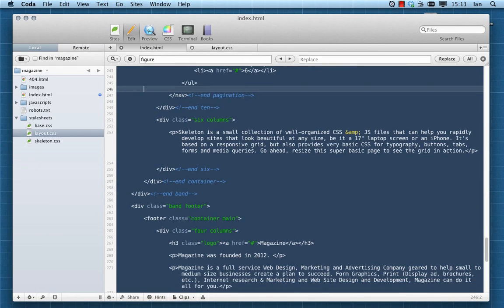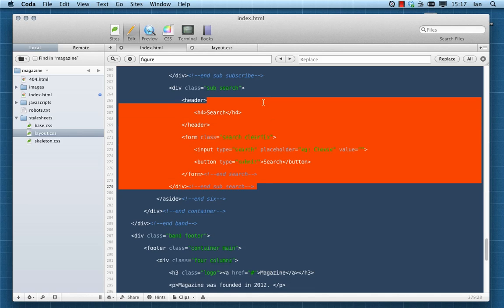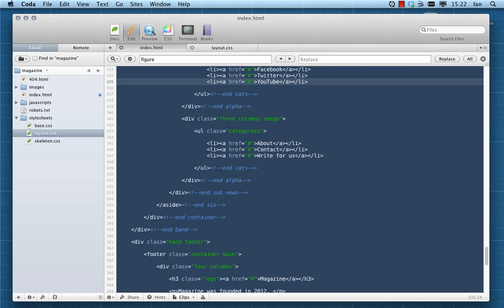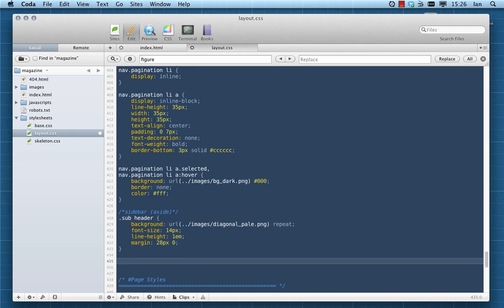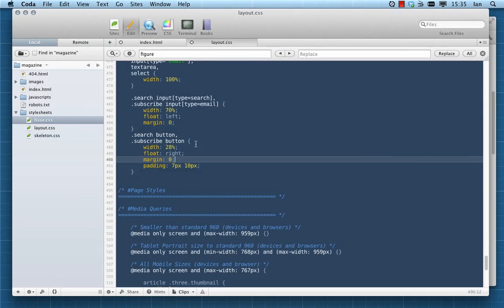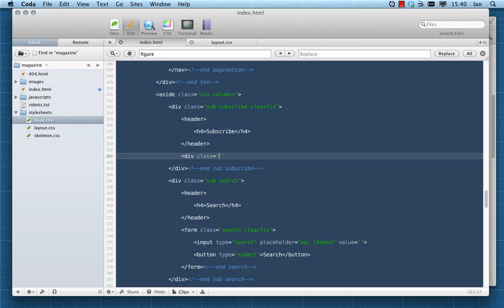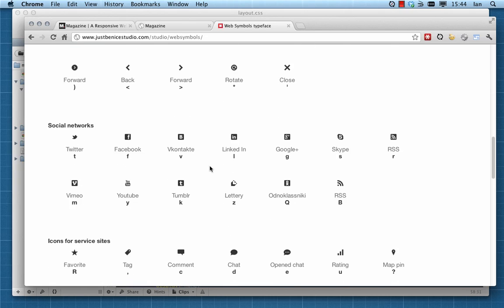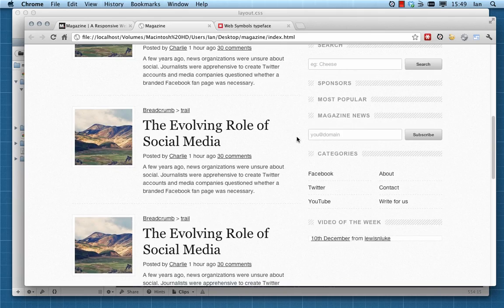RWD With Skeleton: The Sidebar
It's time to add some meat to our sidebar. We'll add all the necessary markup, then begin styling the various sections. Whilst we're doing that we'll quickly talk about Skeleton's form styling and we'll grab some web fonts for our icons.